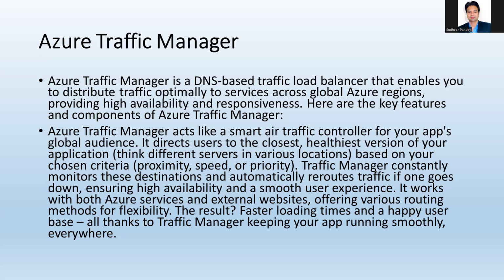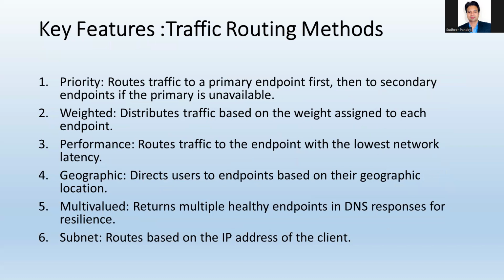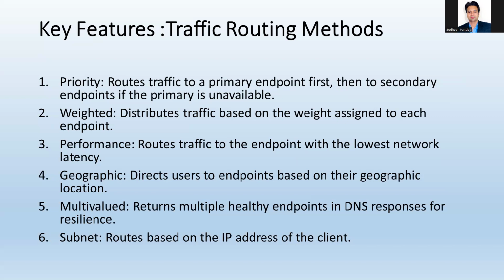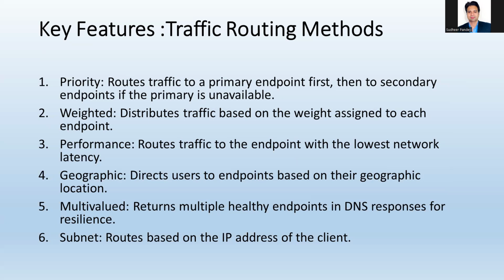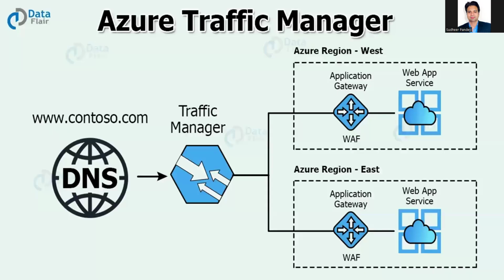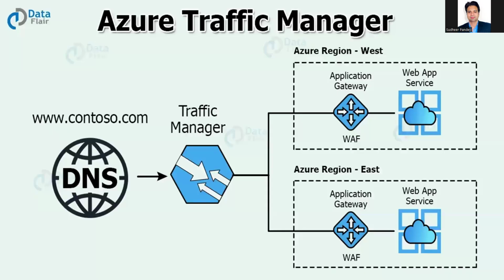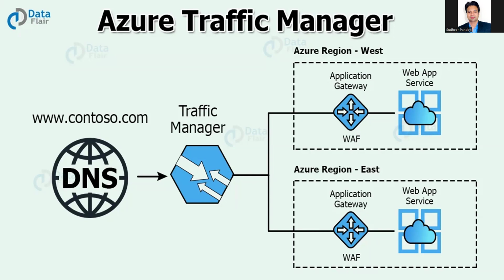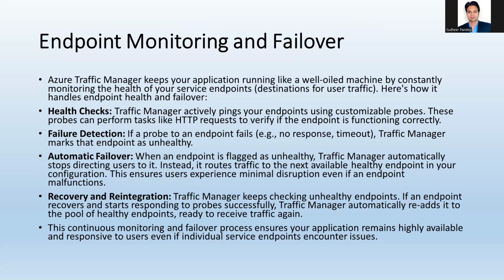azure Traffic Manager#education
Azure Traffic Manager enhances the performance, availability, and scalability of your applications by efficiently managing traffic across multiple endpoints.